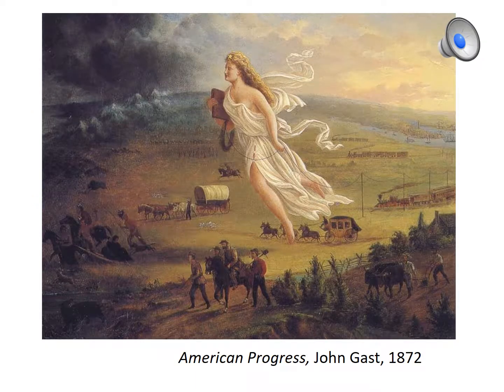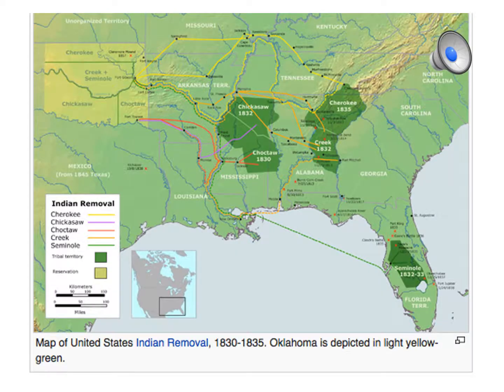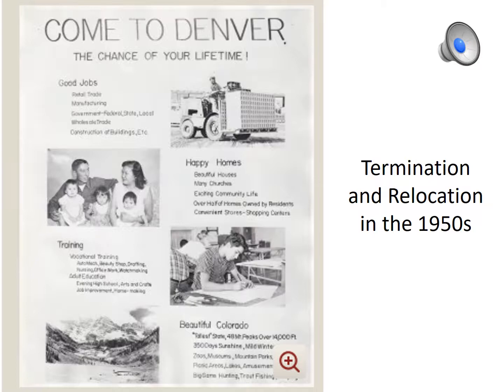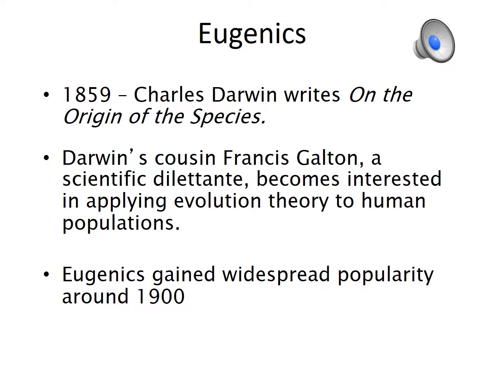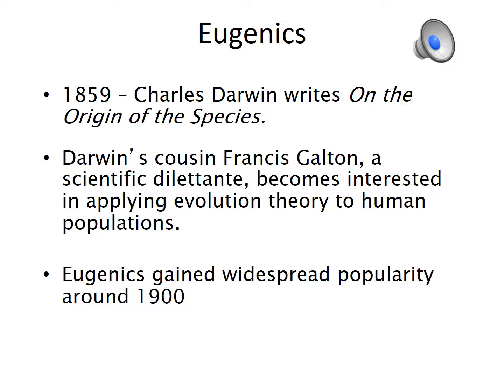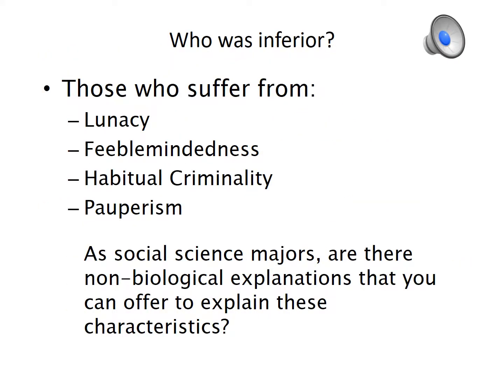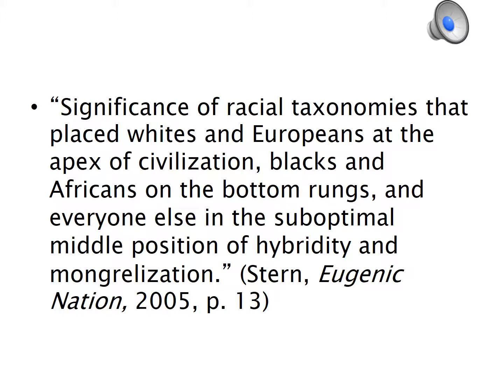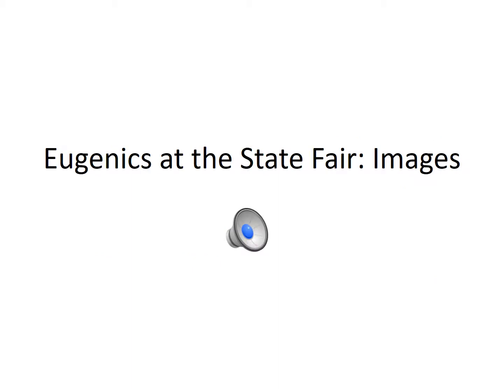3103 Sp18 Wk3